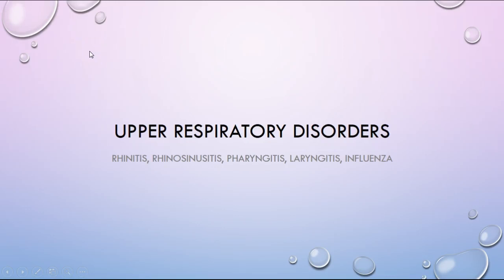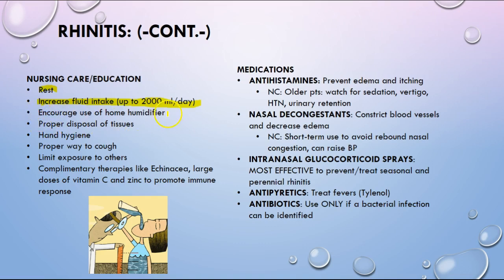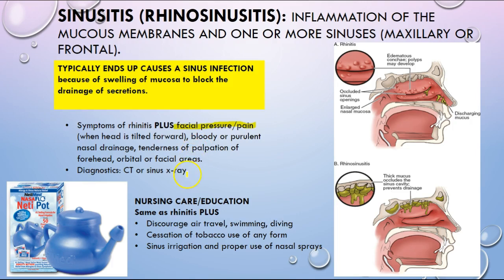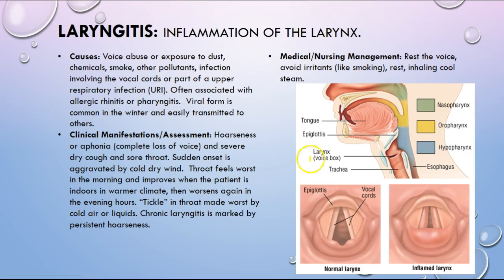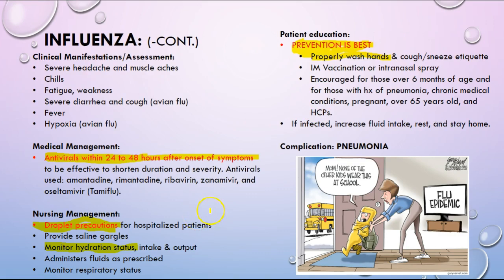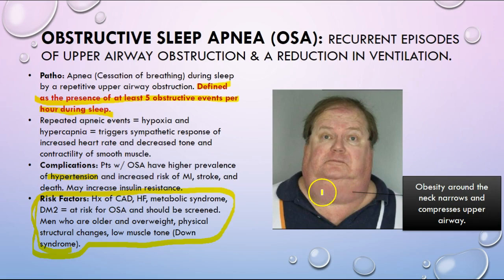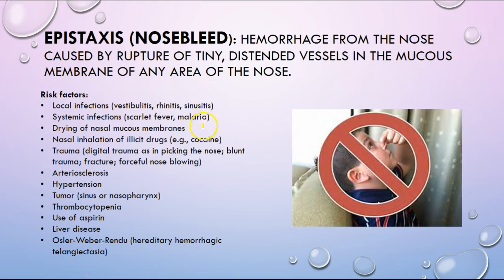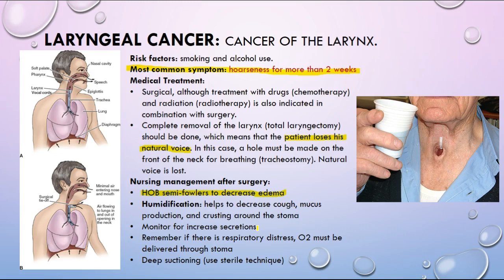Upper Respiratory Disorders Recap